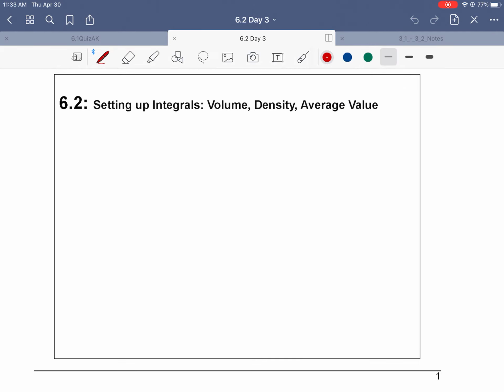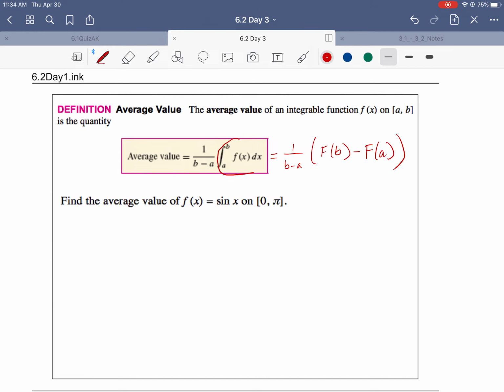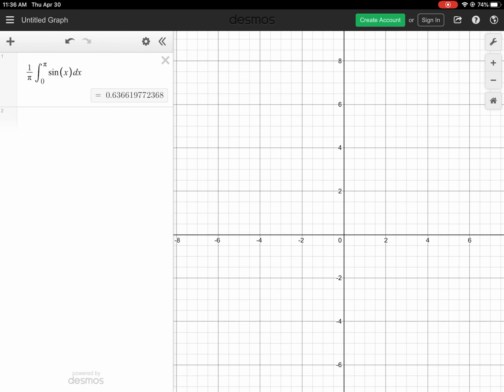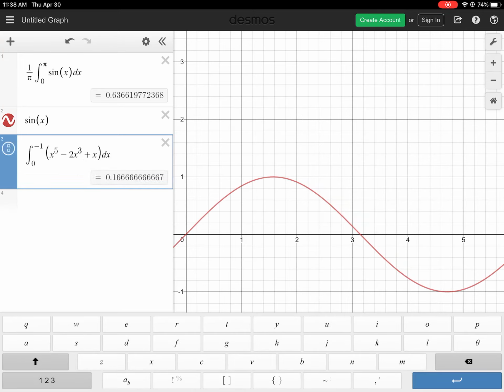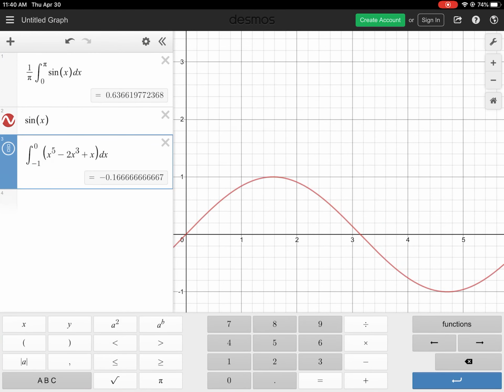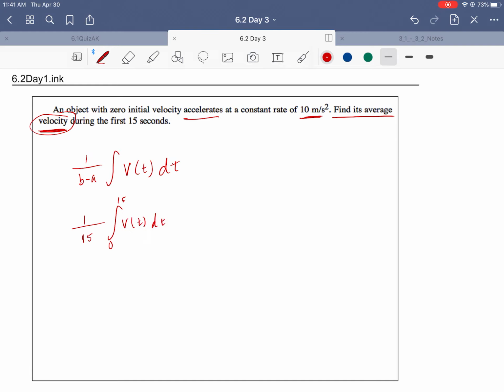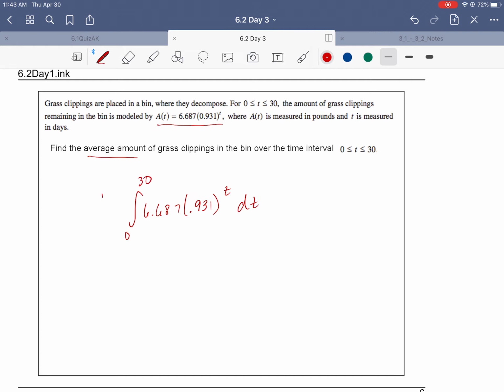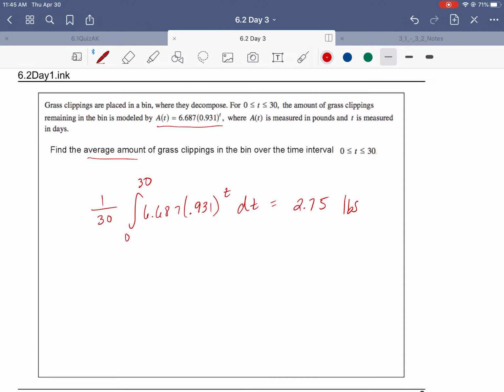6.2 Day 3